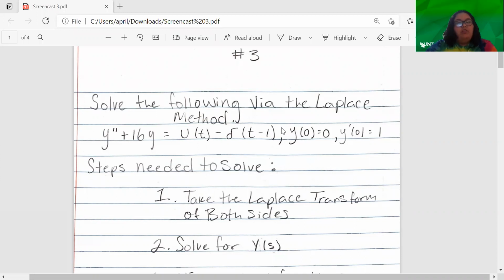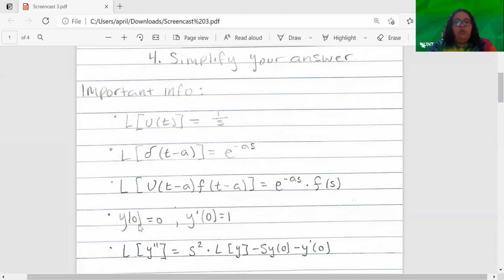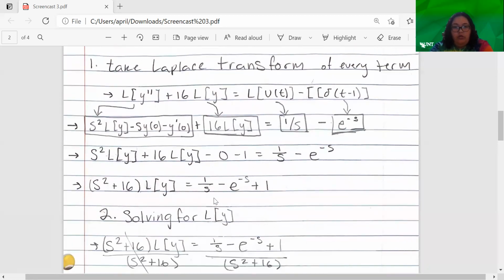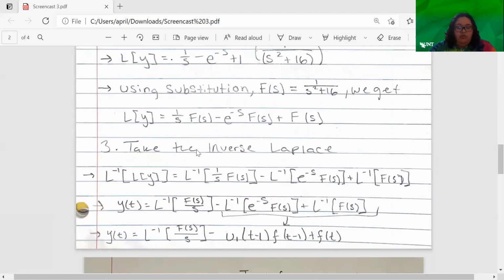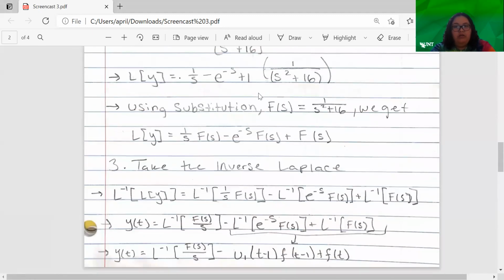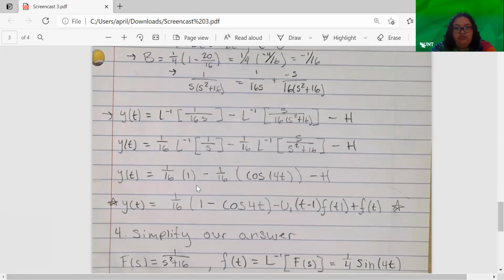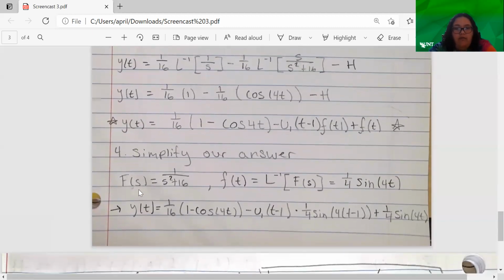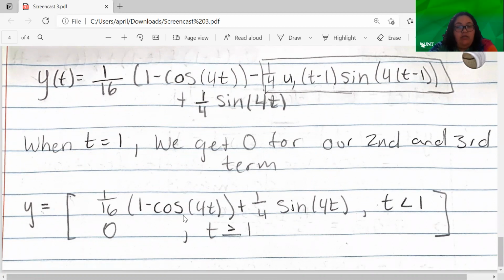screen cast 3